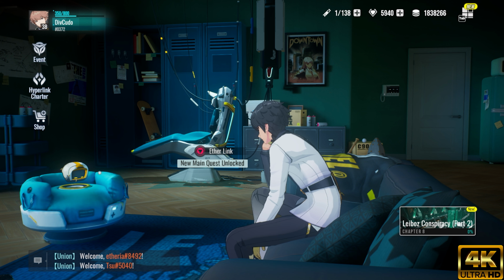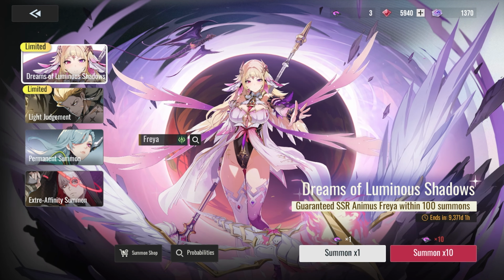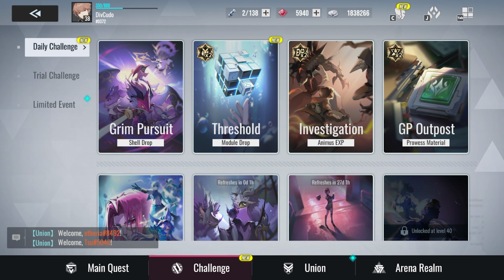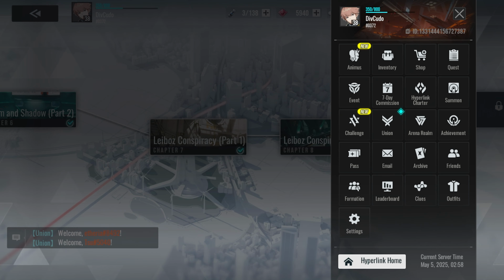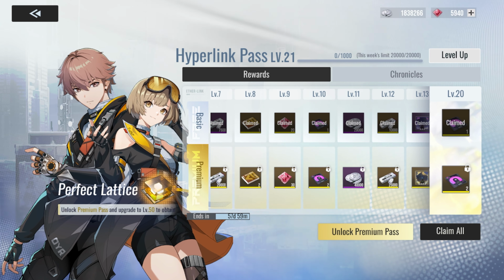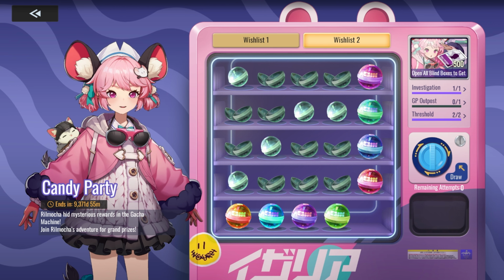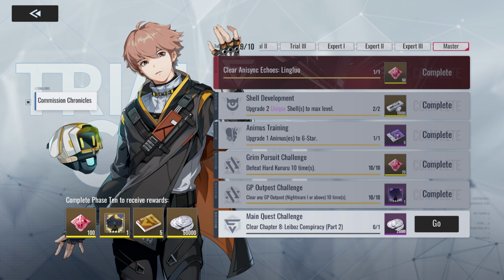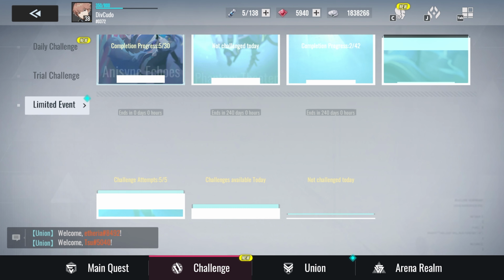Etheria Restart - Ultimate Beginner Series Pt.11/Every Place To Get Free Summons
The summon economy in this game is great. You just need to know where to get them. And how about ping ponging the content to keep the summons flowing. All of this will help you have a very seamless start in the game.

GAME INFO
Etheria: Restart is a turn-based Action-RPG set in a neo-contemporary virtual city. As a Hyper-Linker, you'll team up with Animus to fight virus invasions and uncover hidden stories throughout Etheria.

Take on the role of a Hyperlinker and begin your adventure in Etheria.